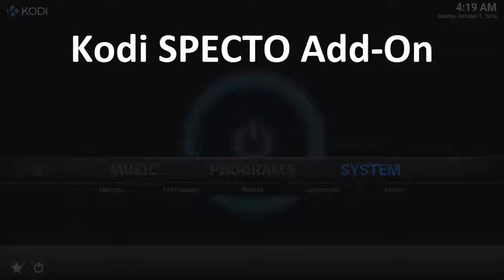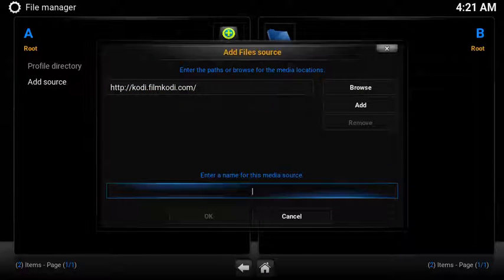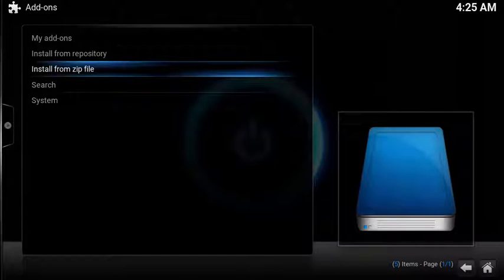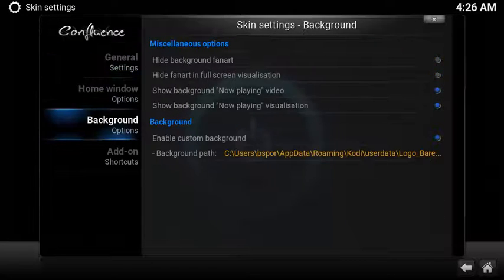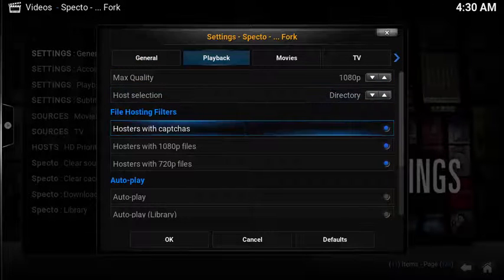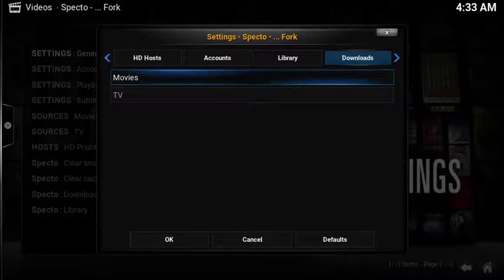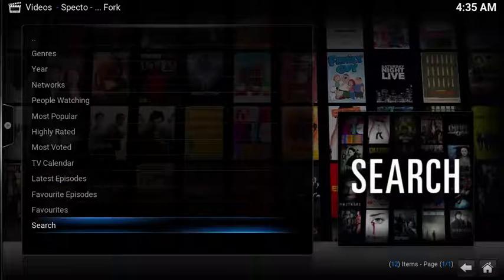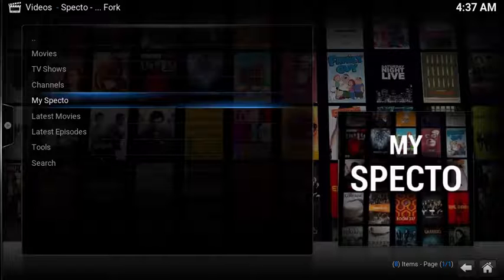KODI – Specto, the Complete Installation and Setup Guide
Specto is the most complete, comprehensive Kodi add-on to watch movies and TV shows.  Specto is the one stop shop for all your video needs.  This Super Simple Guide will walk you thought the installation and configuration process so you get the best experience possible.  To setup Specto, you’ll configure the source location to the add-on, install the Specto add-on zip file, then enable the add-on.

Add a Specto Source Location
• Under System, select File Manager
• Select Add Source
• Type FilmKodi for name source

Install the Specto Zip File
• Go back to the Home Screen
• Select SYSTEM
• Select Add-Ons
• Select Install from zip file
• Select FilmKodi

Enable the Specto Add-On
• Select Install from Repository or Get Add-Ons (on Helix)
• Select Filmkodi.com repository - MRKNOW
• Select Video Add-ons
• Select Specto - Fork
• Select Install

Configuration
• General Tab
o Sources Timeout: 15 Seconds
• Playback Tab
o Hosters with captchas: Uncheck
• Accounts Tab
• Downloads Tab
o Movies: Add download location
o TV: Add download location